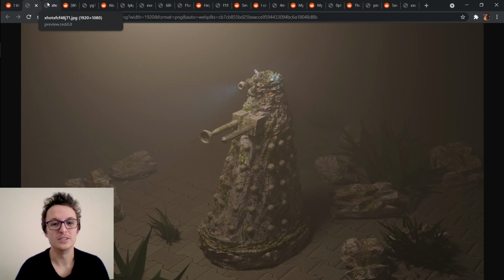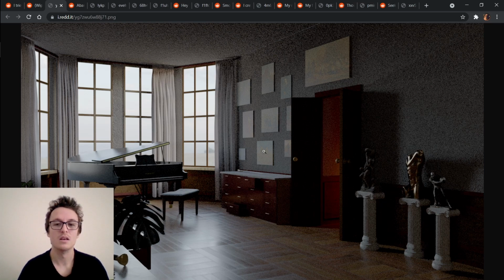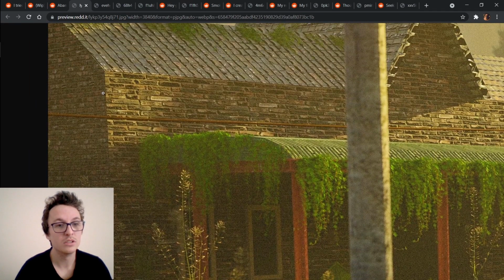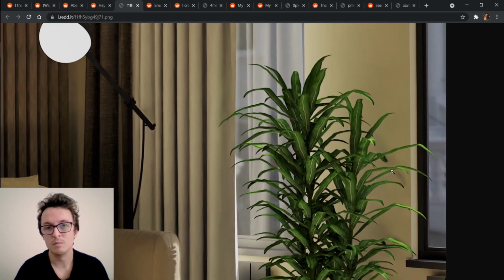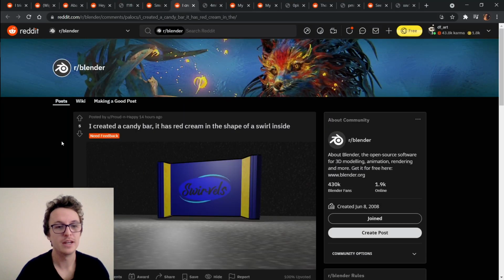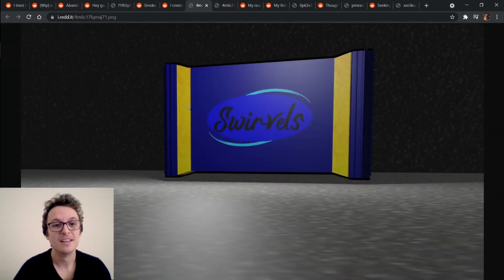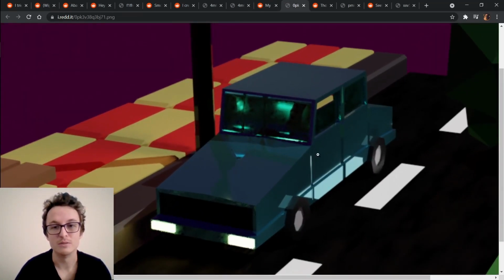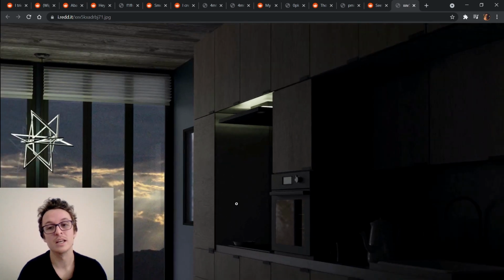Giving 3D Artists Feedback on Reddit #5